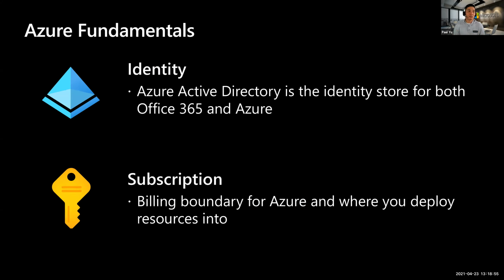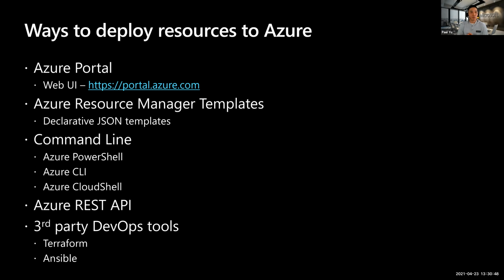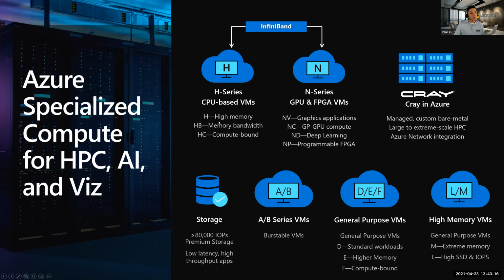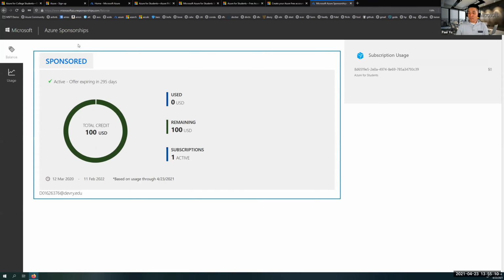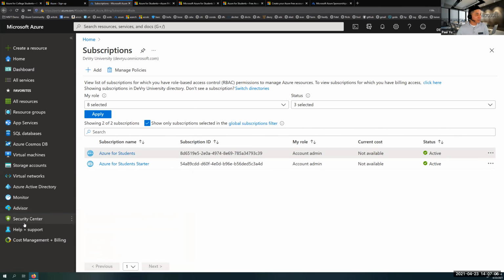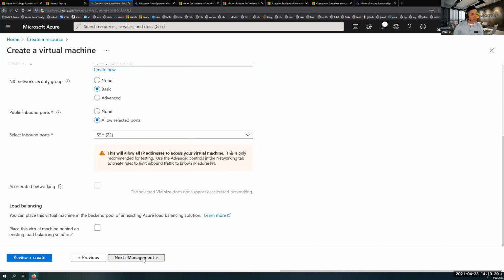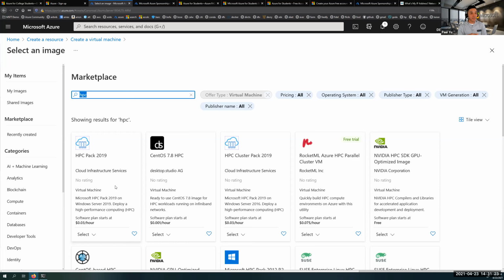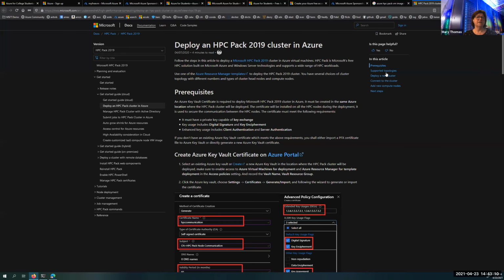SDSC HPC User Training 2021 - Session #2, Week 12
This training event is part of an 8-week series offered by SDSC. This week includes an introduction to Azure HPC, a review of launching VMs; and a demo of running MPI Code.